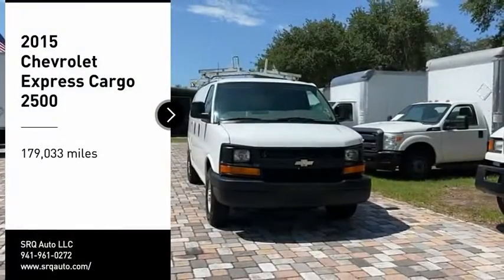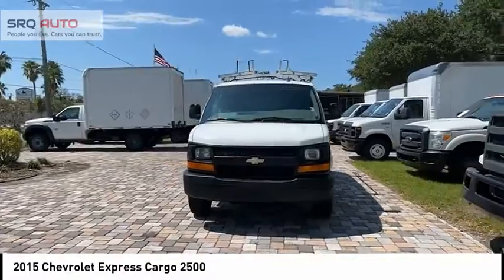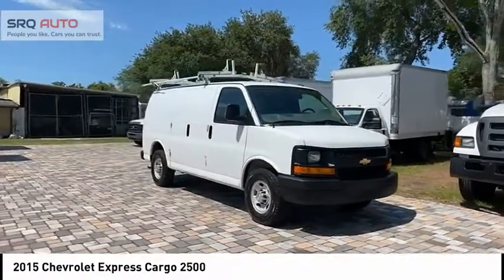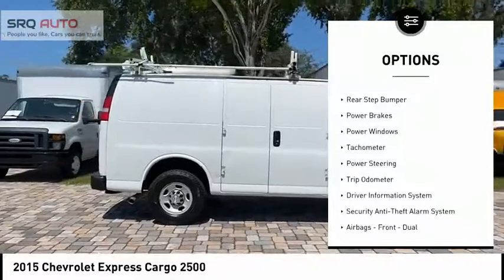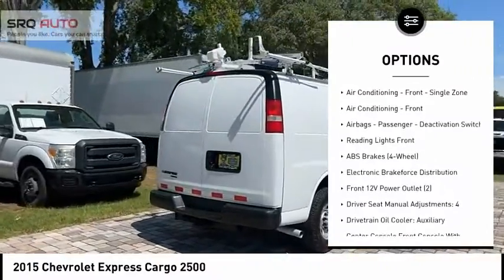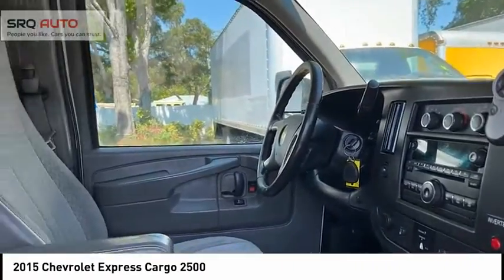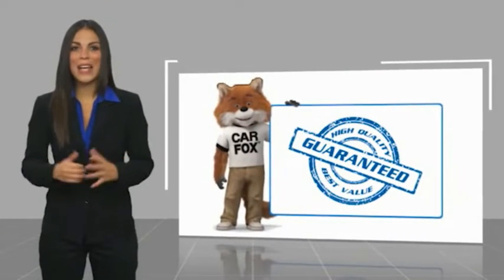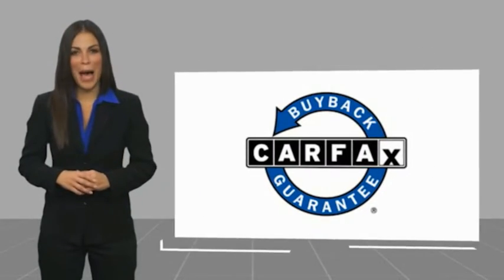2015 Chevrolet Express Cargo T0135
2015 Chevrolet Express Cargo 2500

SRQ Auto LLC
2116 9Th Street

2 owners, 45 Carfax service records, all around clean Chevy Express 2500 equipped with ladder racks, sliding bins and shelving!